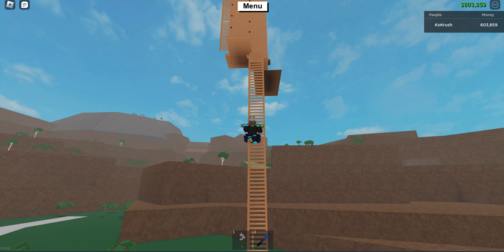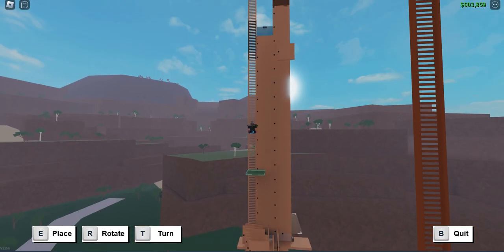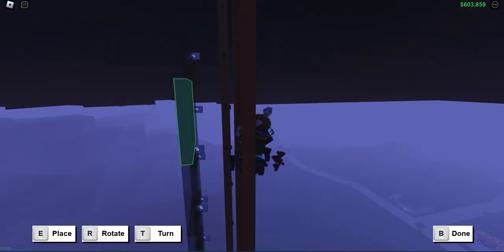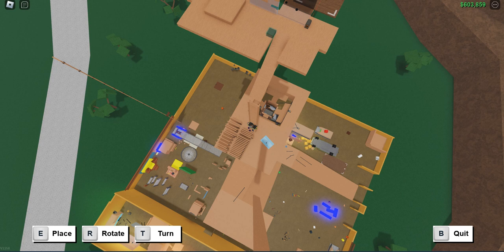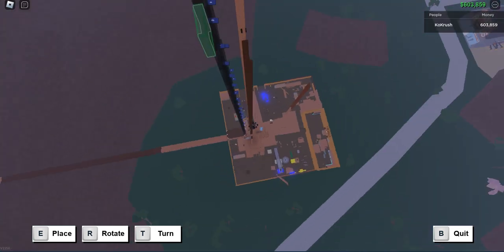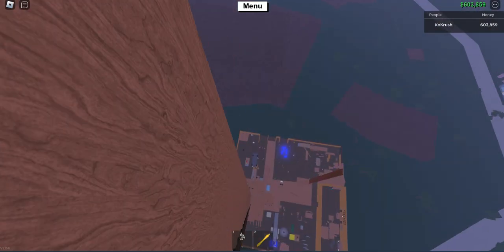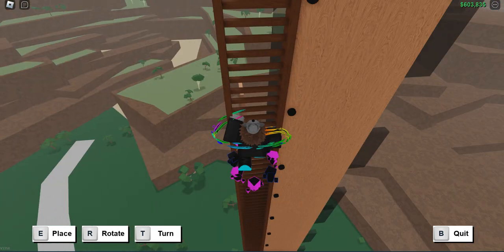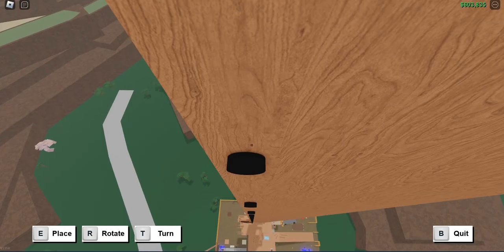Lumber Tycoon 2 | Finishing the Door Bridge & Chill!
Hello folks!
In today's video, I will be finishing the Door Bridge to the Swamp even though it did get a little frustrating towards the end, and simply just chill and talk in game!

Thanks!